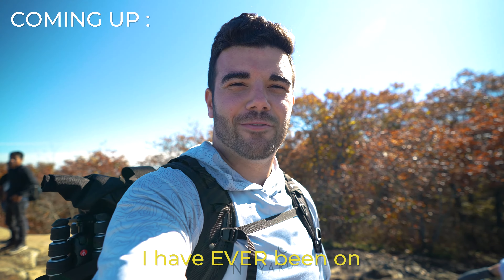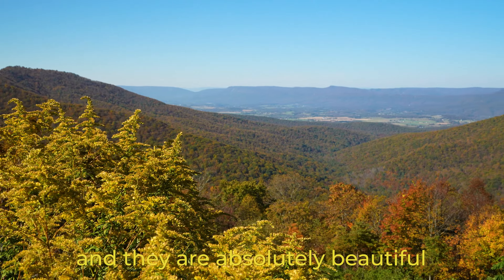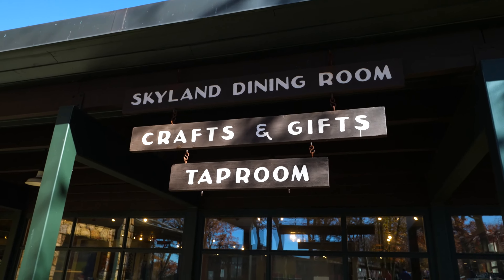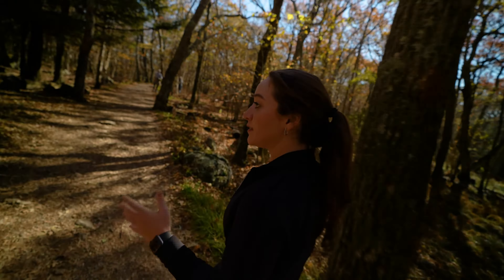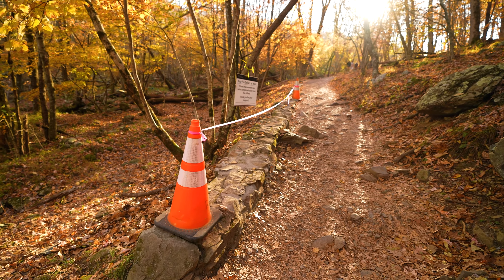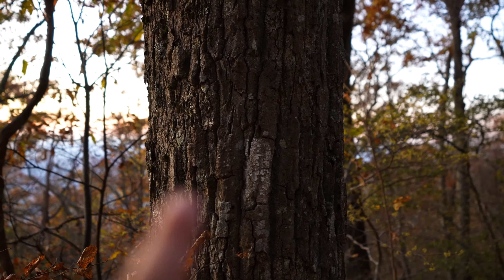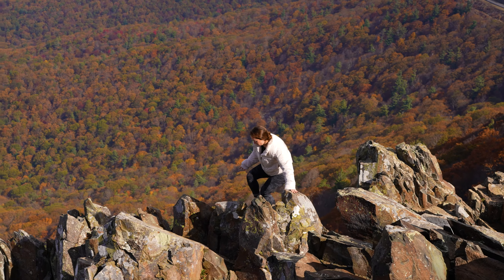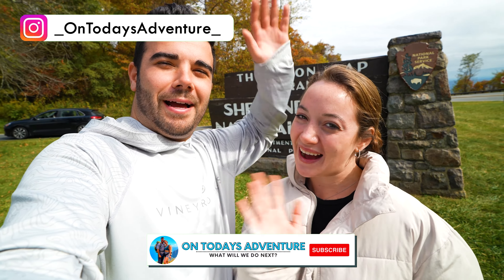BEST FALL PLACES TO VISIT in Shenandoah National Park | Fall Foliage Road Trip Ep. 3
On Todays Adventure, we're in Shenandoah National Park, road tripping for fall foliage! These are the best spots and top things to do when visiting Shenandoah National Park in Virginia.

▬ How we travel for FREE! (our TOP travel credit cards)  ▬▬▬

▬ Our Guides, Links & More!  ▬▬▬▬▬▬▬▬▬▬▬▬▬▬▬

▬ About Us! ▬▬▬▬▬▬▬▬▬▬▬▬▬▬▬▬▬▬▬▬▬▬
We’re Blake and Eli, full-time nomads for the past three years! After meeting in 2021 while in Hawaii, we decided to completely change our lives to be together. We both worked 9-5 remotely, and knew very early on that we did not want to do that forever. So, while looking for new adventures we found a campervan in Hawaii, bought it sight unseen and fixed it up while living in it! Now we rent it out and use the income to fund some of our travels. In 2022, we began by traveling to Australia on a one way ticket! Now we love sharing all our crazy adventures on Youtube! (we are definitely huge adrenaline junkies!) And show you how you can afford to travel more!

We are constantly looking for new avenues for our adventure and expanding our partners.

00:00 What you NEED TO KNOW for Shenandoah!

• Sony A7s iii
• Sony 16-35 GM Lens
• Tamron 70-300 Lens k
• DJI Mini 4 Pro
• Rode Microphone
• DJI Microphones
• GoPro Hero 9
• GoPro MAX Waterproof 360
• Peak Design Travel Tripod
• Peak Design Camera Clip
• WANDRD Camera Bag

Advertiser Disclosure: Some of the card links and other products that appear on this website are
This compensation may impact how and where products appear on this site (including, for  example, the order in which they appear). This site does not include all credit card companies, or all available credit card offers. The content in this video is accurate as of the posting date. Some of the offers mentioned may no longer be available.